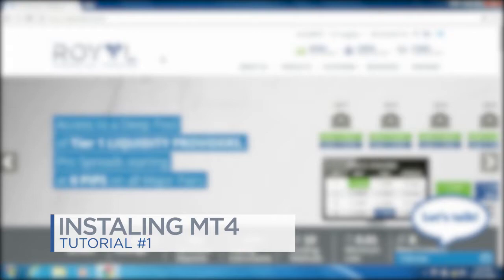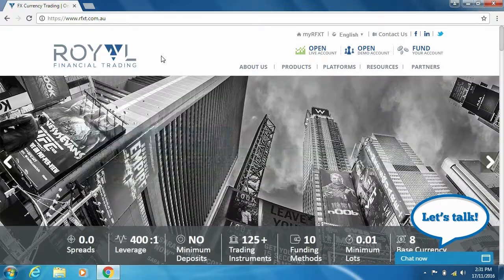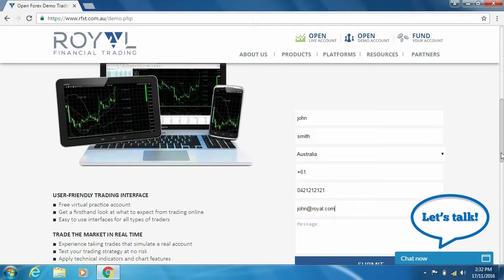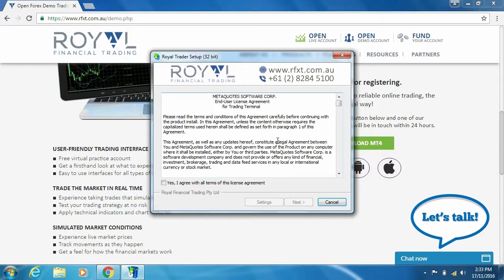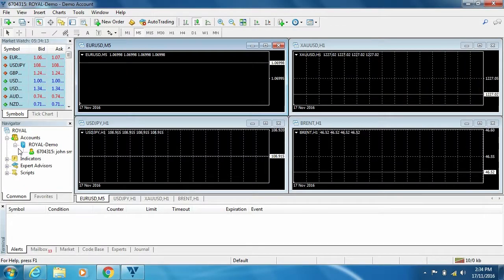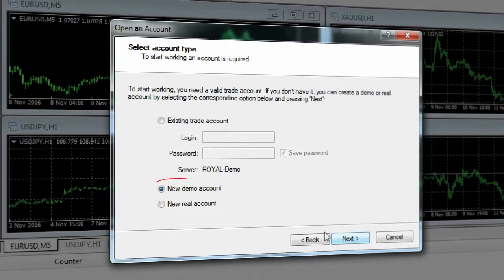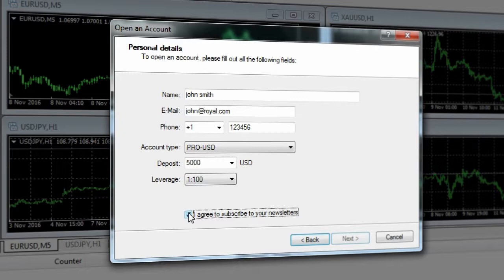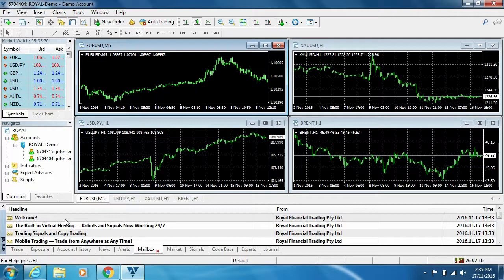Downloading MetaTrader 4 Tutorial #1 (ONE ROYAL ون رويال )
Overview of installing the MetaTrader Platform in a few easy steps.
ONERoyal Financial Trading

47.64% من عملاء التجزئة الذين يتداولون بالعقود مقابل الفروقات يتعرضون لخسارة الأموال، ينطوي التداول بالعقود مقابل الفروقات على درجة عالية من المخاطر قد تتسبب لك بخسائر كبيرة.